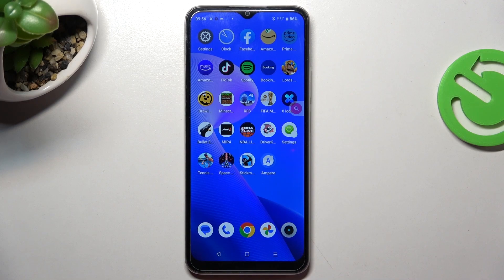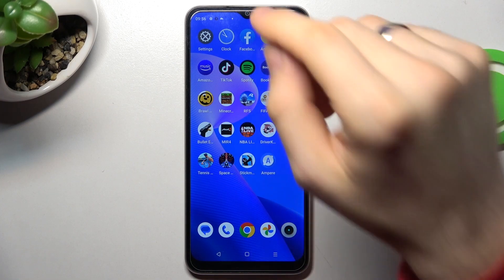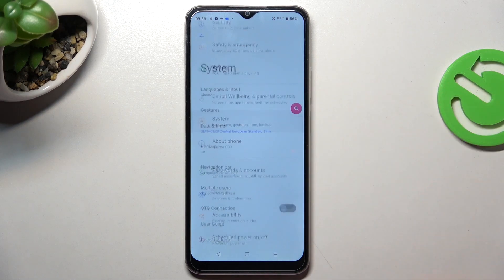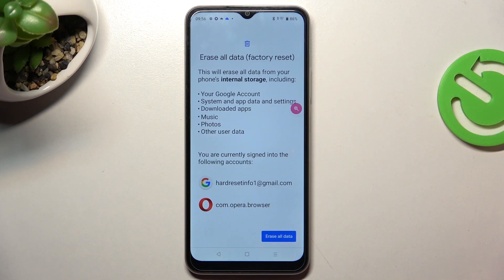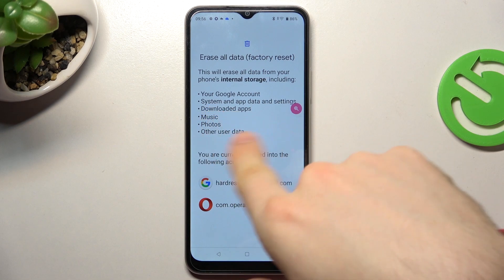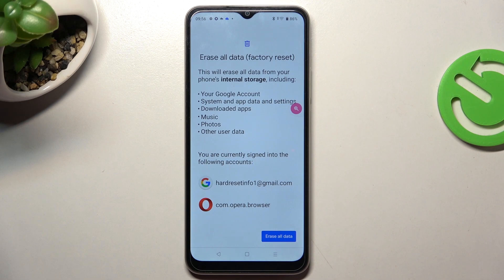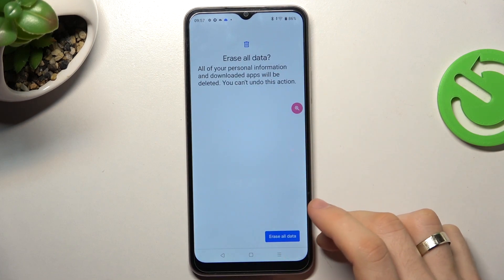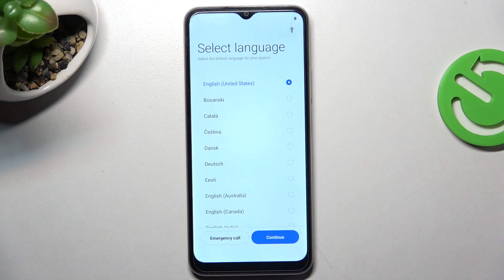Factory Reset Realme C33 - Hard Reset via Settings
A factory reset is a process that erases all data and settings on your device and restores it to its original state. This can be useful if you're experiencing issues with your device, or if you're planning to sell or give it away. We'll show you how to factory reset your Realme C33 using the settings menu, as well as using the recovery mode. Additionally, we'll also provide tips for backing up your data before performing a factory reset, and for restoring your device after the reset is complete. With our easy-to-follow instructions, you'll be able to factory reset your Realme C33 in no time.

How to Factory Reset Realme C33?
How to Hard Reset Realme C33?
How to Reset Realme C33?